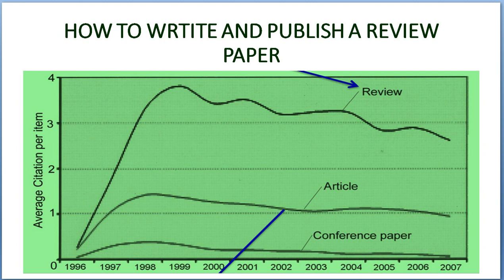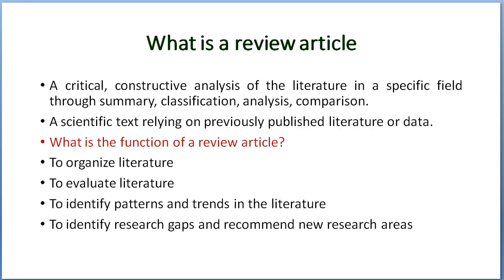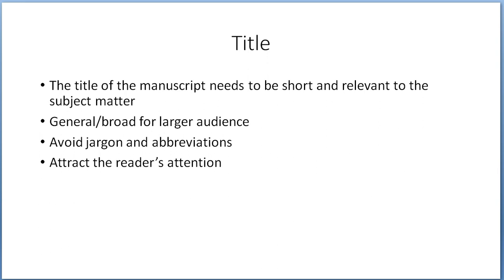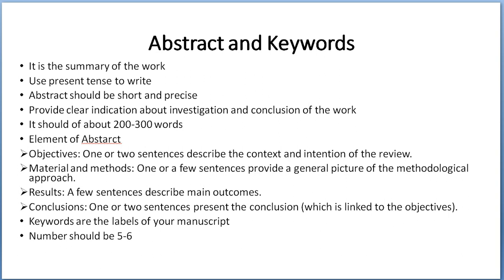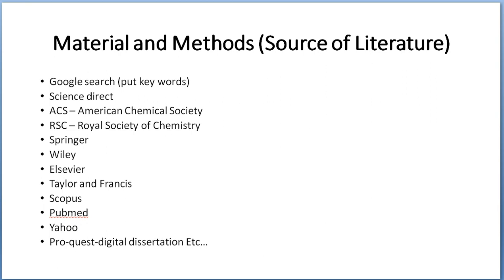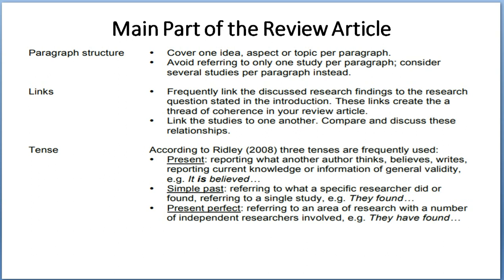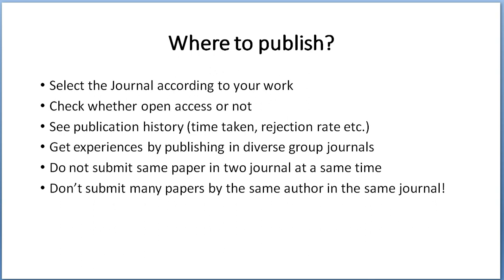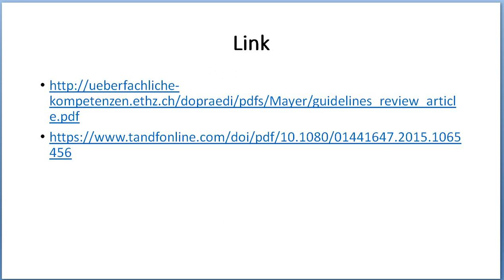Review articles: How to write review articles for reputed journals?? Scientific Writing!!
Hello friends,
First of all, let me tell  you all,
What is a review paper??
A review article is an article that summarizes the current state of understanding on a topic. A review article surveys and summarizes previously published studies, rather than reporting new facts or analysis.

I hope my this video will help scientific and well as non-scientific society.

Regards,
Dr. Ajay Sharma